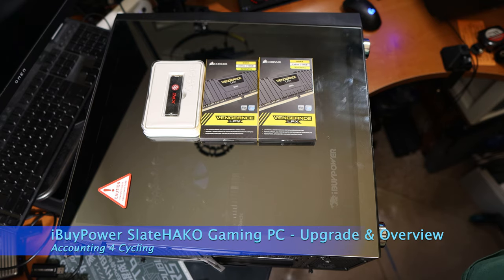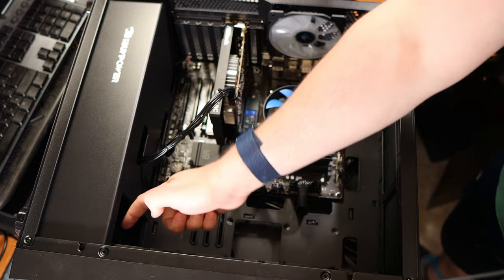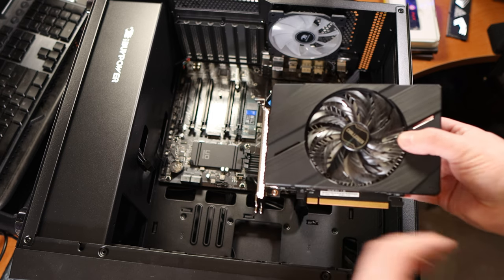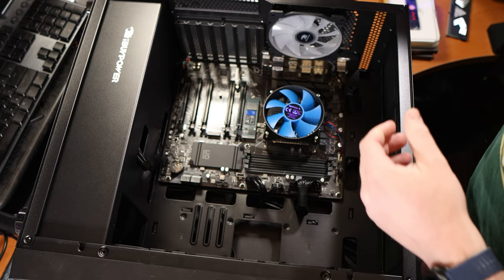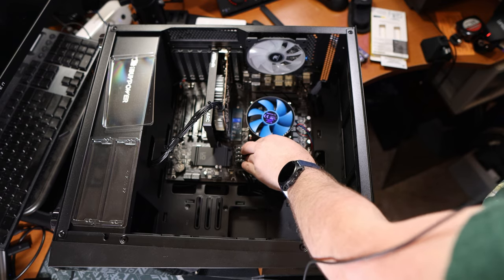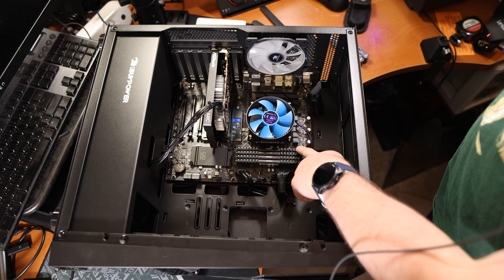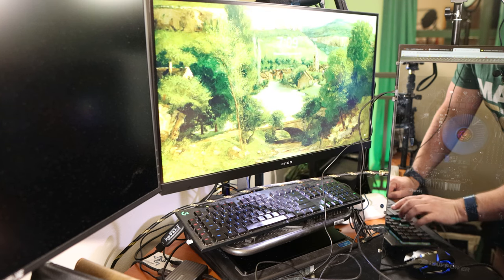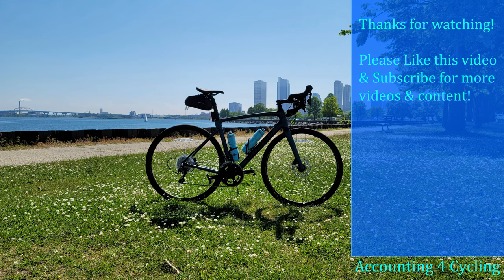iBuyPower SlateHAKO Gaming PC - Upgrade & Overview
Hey everyone! In this video, I will be upgrading and going over the iBuyPower SlateHAKO Gaming Desktop. It features an Intel i3-12100 CPU and an Intel Arc A380 graphics card! It's a pretty interesting starter desktop that has a lot of upgradability potential, not to mention the ever improving state of Intel's Arc GPUs (especially as they are gradually more widely adopted). The case is nice, with good airflow and easy to work in... and there's a bit of RGB for those who are interested in that! Check it out and see what's inside!

Hint: the first 25ish minutes is the upgrade and main interior overview, the second is the backside of the case (wiring and power supply), with final comments on the system and powering up at the end.

This is NOT a sponsored video, but I did receive this as a member of Best Buy's Tech Insider Program. As a member of this invitation-only program, I am provided products for the purpose of writing honest, unbiased reviews. I did not purchase this product.

-Corsair Vengeance LPX 16GB (2x8GB) DDR4 DRAM 3200MHz C16 Desktop Memory Kit

Equipment:
-Laptop: Alienware x17r1
-Camera: Canon EOS M6 Mk II
-Lens: Sigma 16mm f/1.4 (C) AF DC DN Lens for Canon EF-M

Desktop Editing Computer:
-Motherboard: GIGABYTE Z690 AORUS PRO DDR5
-CPU: Intel CPU Core i7-12700F
-Cooler: Razer Hanbo Chroma RGB 240mm
-RAM: 2x Corsair DOMINATOR PLATINUM RGB 5600MHz DDR5 32GB (2x16GB)
-SSD 1: 2 TB Western Digital Black SN770 PCIe Gen 4x4 NVMe SSD
-SSD 2: 2 TB Crucial P3 Plus PCIe Gen 4x4
-SSD 3: 1 TB Samsung 980 Pro PCIe Gen 4x4
-SSD 4: 2x 1 TB Samsung SSD 980 (non-Pro) PCIe Gen 3x4
-SSD 4: 1 TB Samsung 870 QVO 2.5" SATA
-Case: NZXT H510 (regular/solid front)
-Top Fan: Razer Kunai Hydraulic 140MM aRGB
-Rear Fan: Razer Kunai Hydraulic 120MM aRGB
-aRGB Controller: Razer Chroma Addressable RGB Controller
-GPU: Similar, not the same (Acer OEM, Gigabyte built, in my system) GIGABYTE GeForce RTX 3070 Gaming OC 8G
-Elgato 4K60 Pro Mk 2
-CORSAIR RM850, 850 Watt, 80 Plus Gold, Fully Modular Power Supply
-CORSAIR Premium Individually Sleeved PSU Cables Starter Kit – Blue